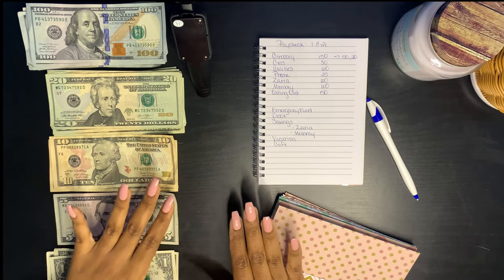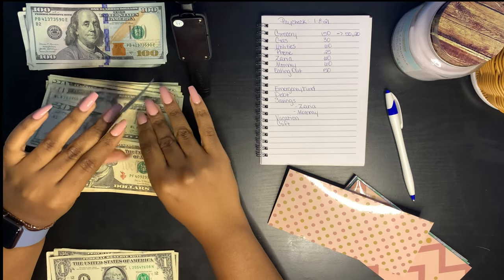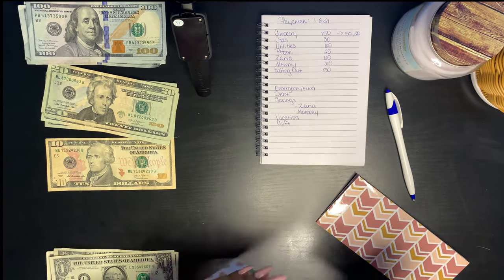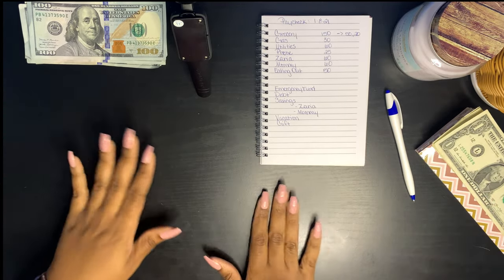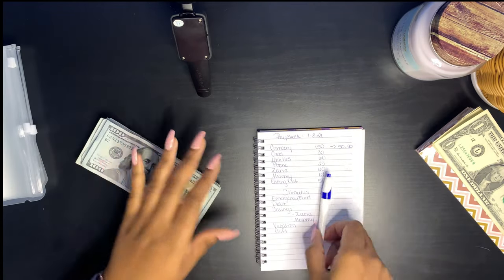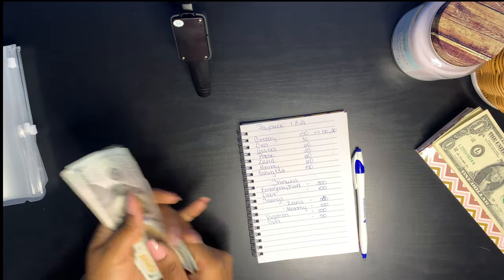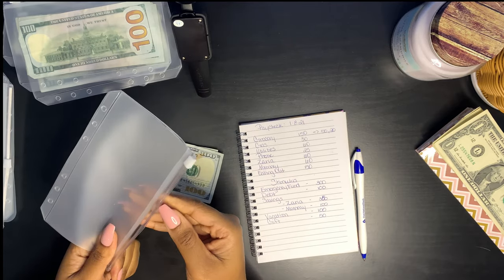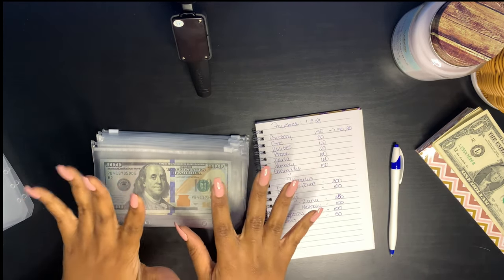Starting My Cash Envelopes | Beginner | January 2021